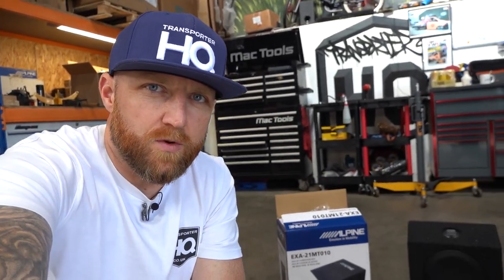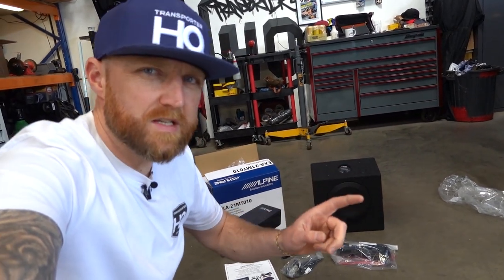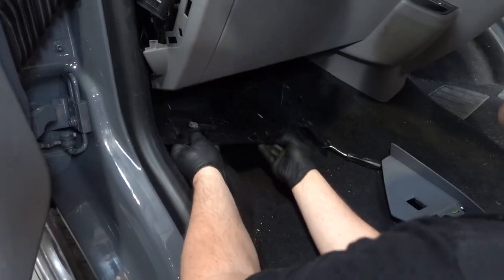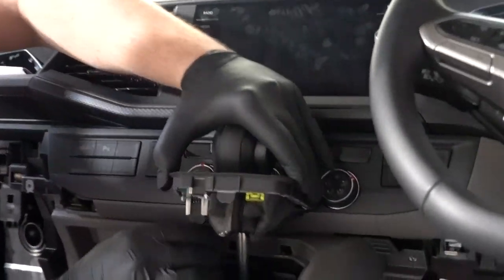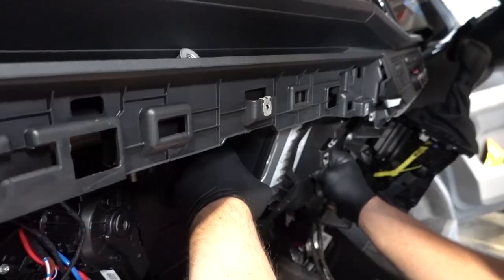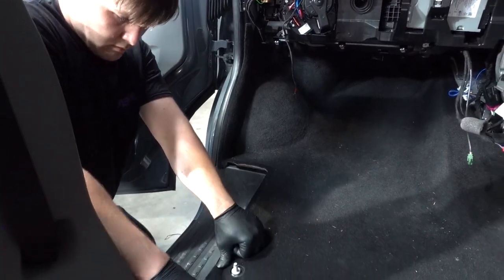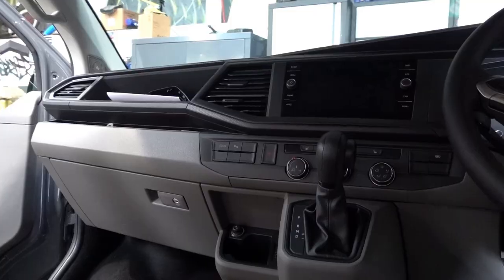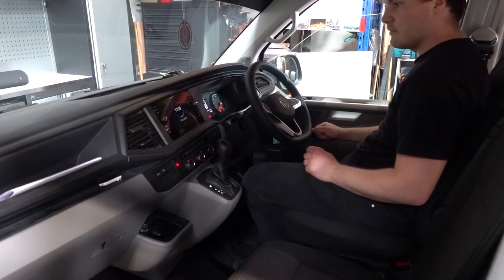Installing the VW T6 / T6.1 plug and play, Alpine 6-Channel DSP Amplifier & Subwoofer System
This is an easier enough task if you have the right tools, a bit of time and these instructions. The kit also comes with printed instructions to refer to. If you don't fancy trying it yourself, show this video to your local audio installer and hopefully it'll speed up their work and save you a few quid :)

This kit is now in my van and I'm really impressed. I'd always planned on having a fancy high end expensive audio install. After having this installed, I just can't justify it as this Alpine adventure plug and play kit sounds so good. I'm honestly soooo impressed.

The next thing we'll do on the audio is fit rear speakers to this van which we'll also feature in a coming video.